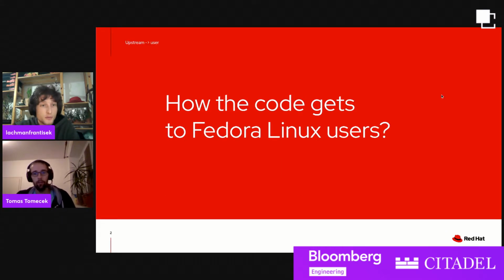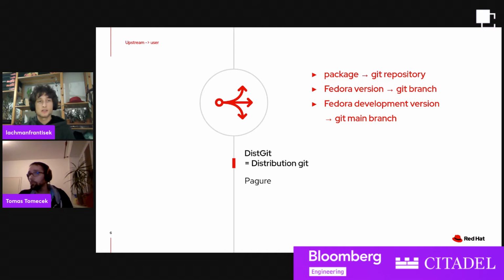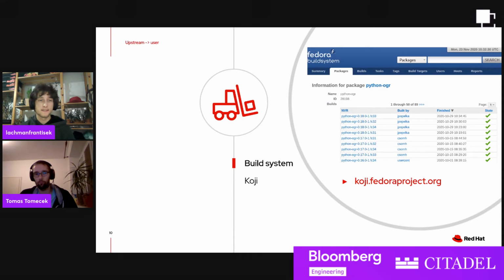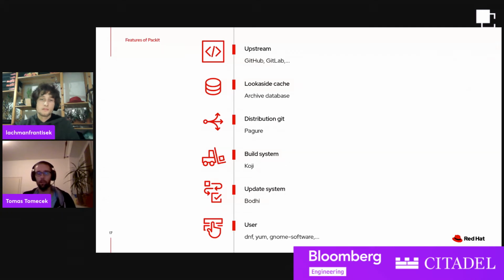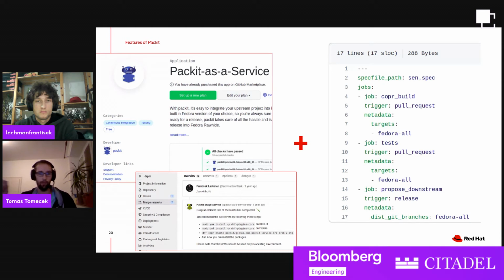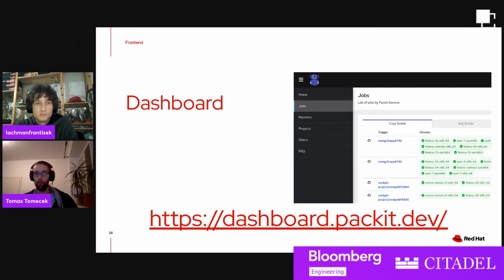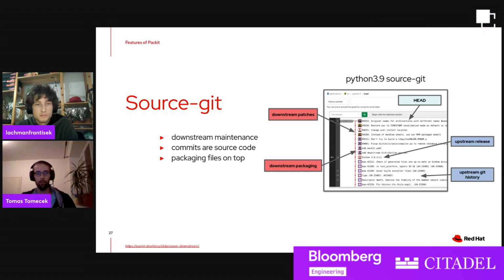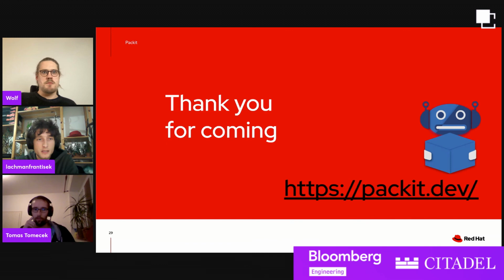Integrating upstream projects to Fedora Linux - František Lachman & Tomas Tomecek | PackagingCon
PackagingCon 2021

Description:
We are offering Packit, a free GitHub app and GitLab integration which enables you to build and test your upstream project on an RPM-based Linux distribution like Fedora Linux, CentOS Stream, Mageia or openSUSE. Once you get RPM builds of your project, you can be pretty sure that your project will work once released and delivered via the downstream distribution. The core functionality of Packit is built around pull requests (as a standard CI system) and releases (bring the release to Fedora rawhide).

In this session, Franta and Tomas will describe the Packit project, Fedora’s packaging workflow, showcase some of the well-known projects which use Packit and offer a brief perspective on what it’s like to develop and maintain the integration service.